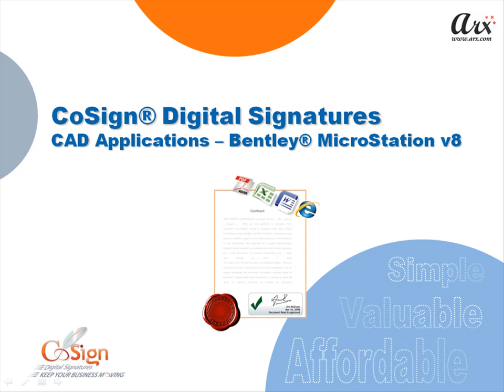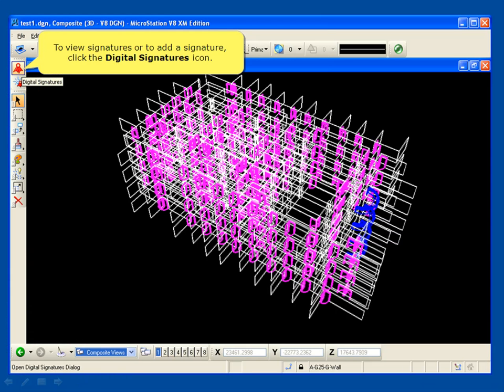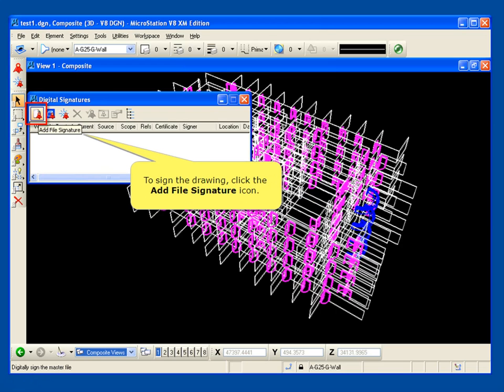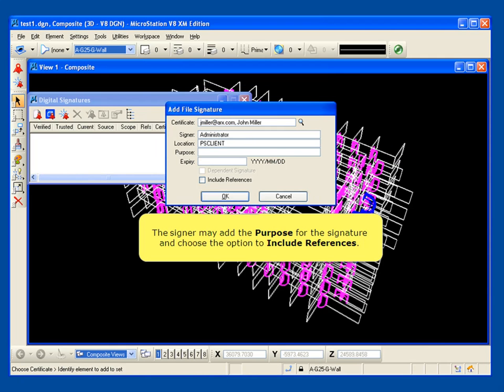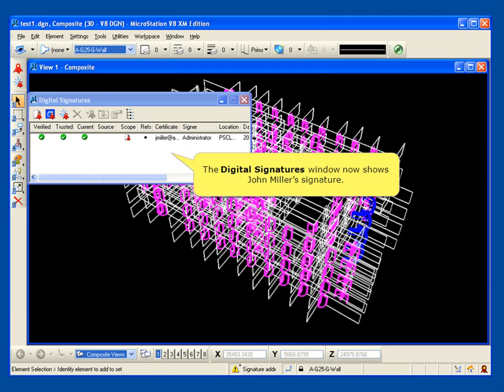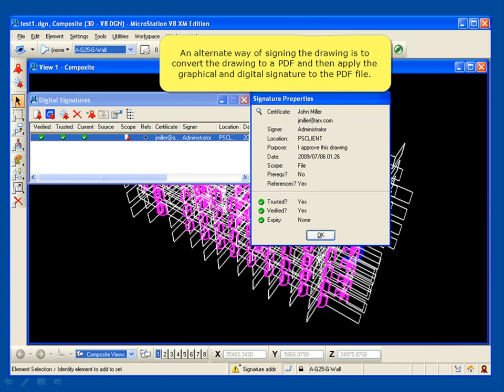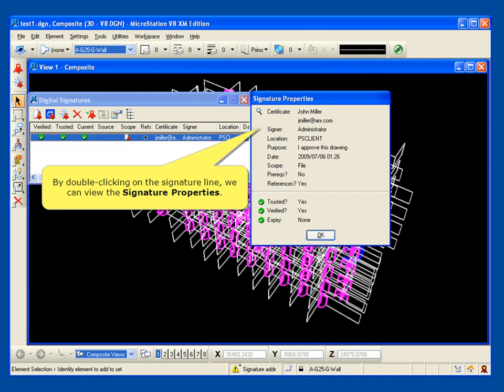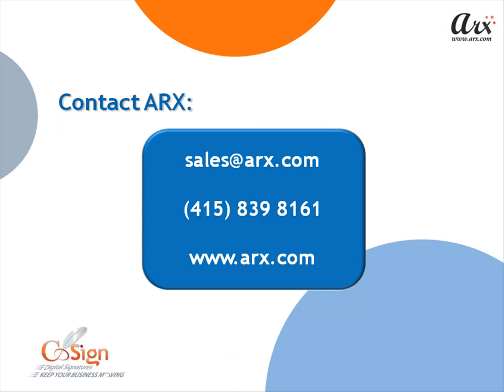Adding Digital Signatures to Bentley MicroStation v8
In this CoSign digital signature demo, a project is opened in Bentley MicroStation v8. CoSign digital signatures are easily added to the drawing after clicking a certificate. There is also the option to add the purpose for the signature and references.

CoSign by ARX is the strongest and most widely-used digital signature solution with millions of signers at security-minded businesses, governments and cloud services. Available on-premises and in the cloud, CoSign allows engineering firms to easily add signatures and seals to documents in major file types, while ensuring compliance and control.